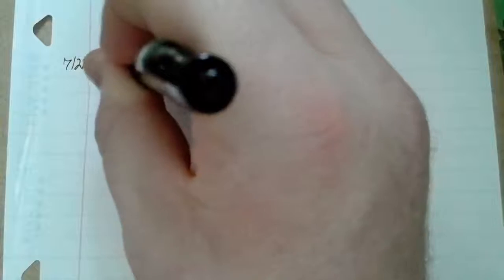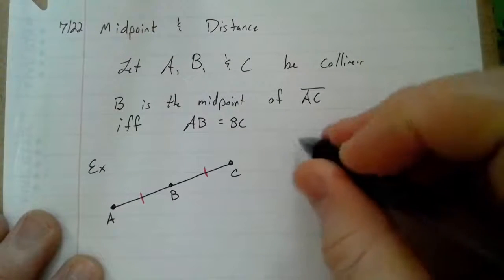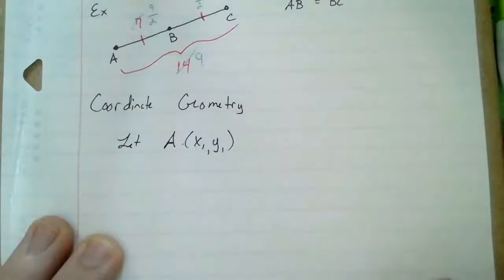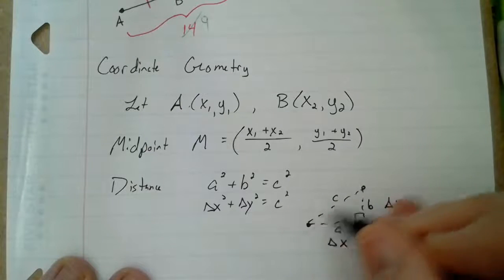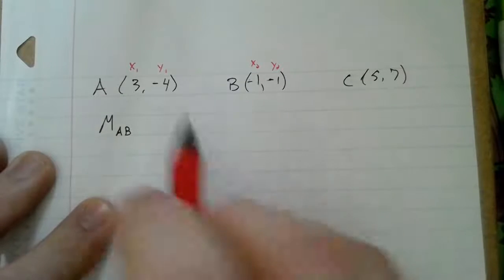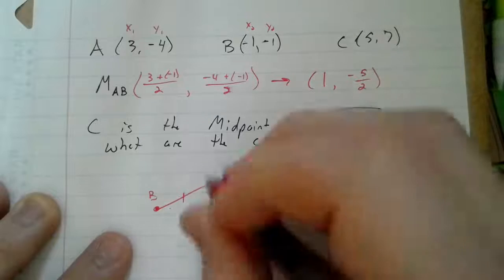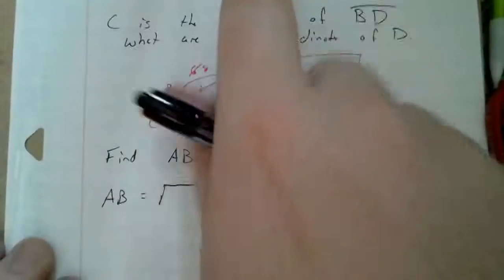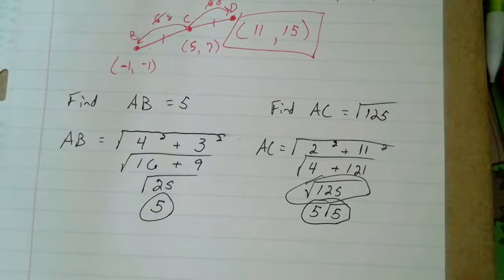Midpoint and Distance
This video goes over midpoint and distance from both a Euclidean and Eon-euclidian (coordinate) perspective.